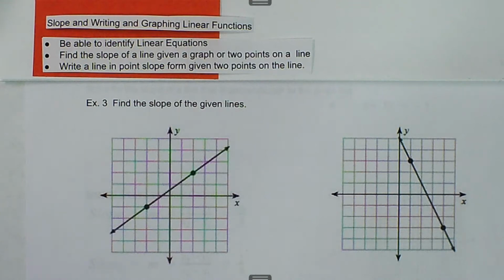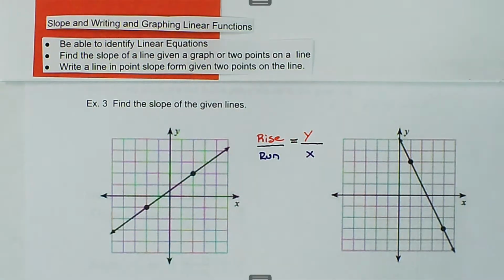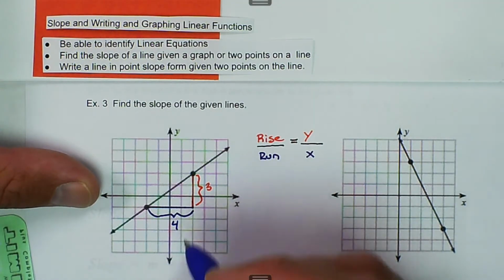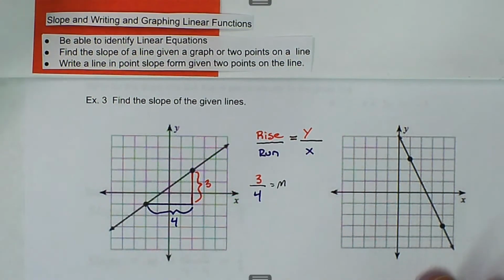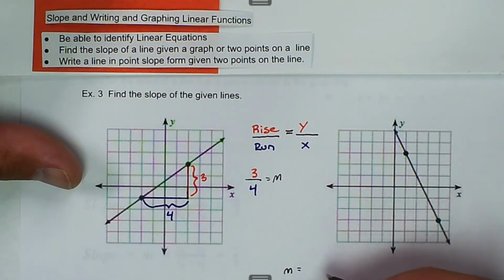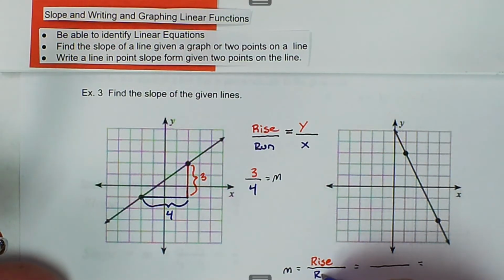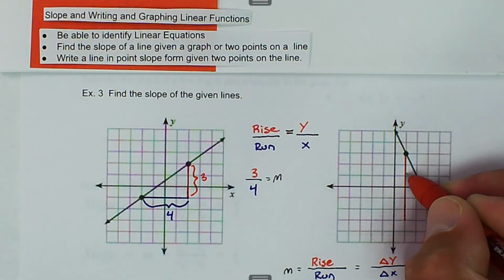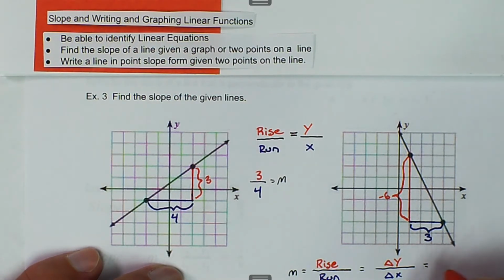A1.03.01.VD.05.Calculate Slope Given a Line